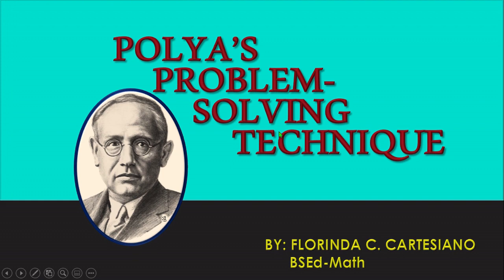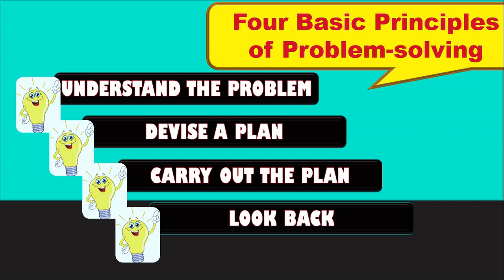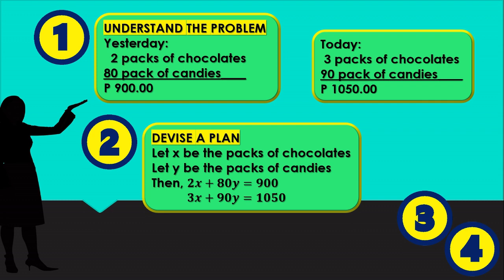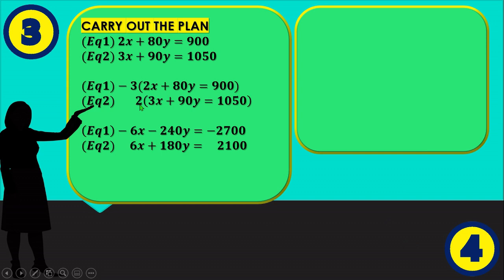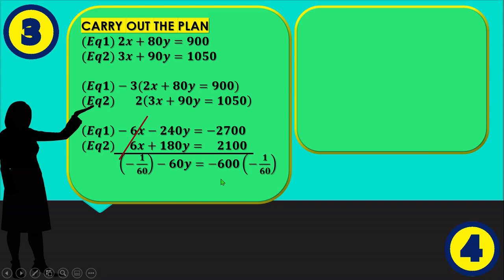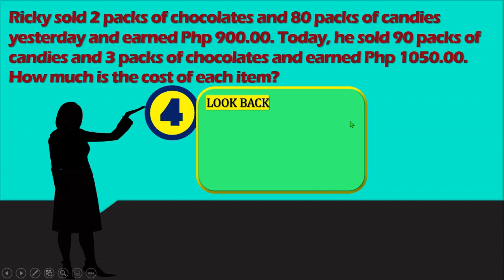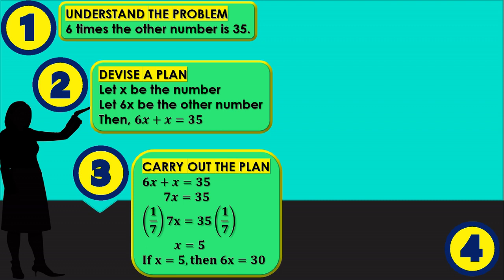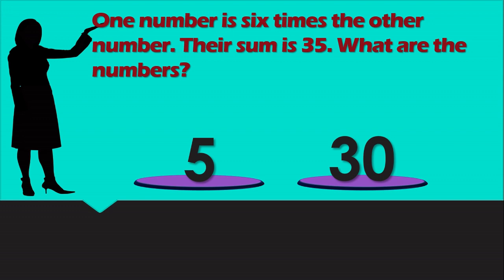POLYA'S PROBLEM-SOLVING TECHNIQUE || COLLEGE MATH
Polya's Problem-solving Technique includes Understanding the problem, Devising a plan, Carrying out the plan, and Looking back.

There are examples in the video to help you appreciate the techniques by Polya.

Enjoy the video and have fun learning!